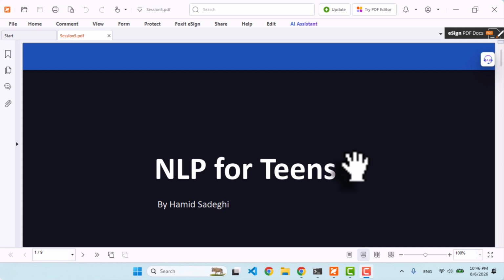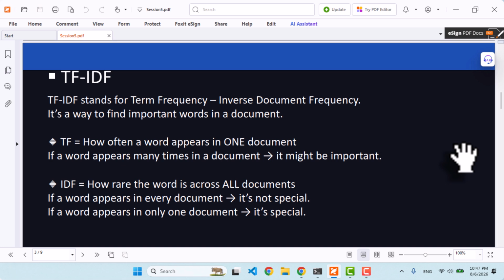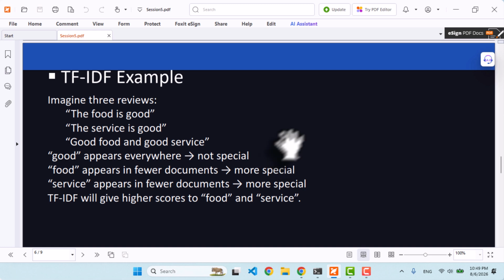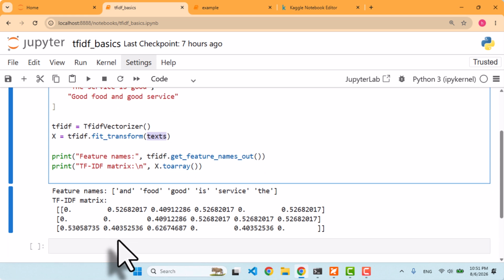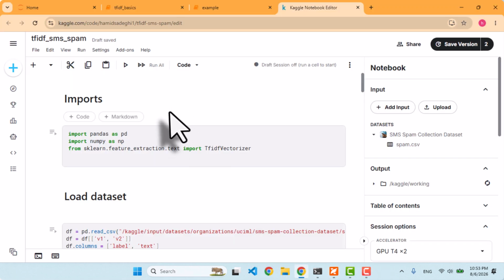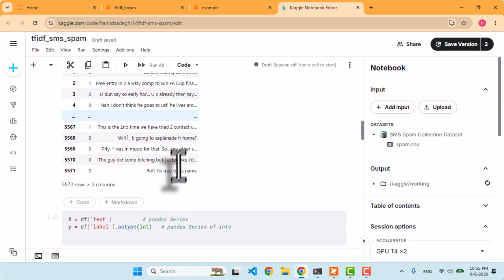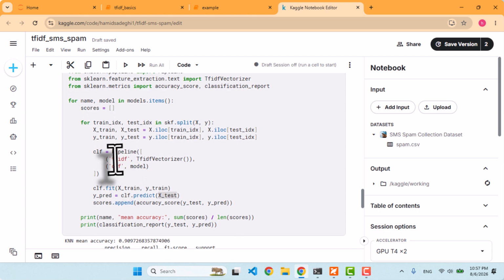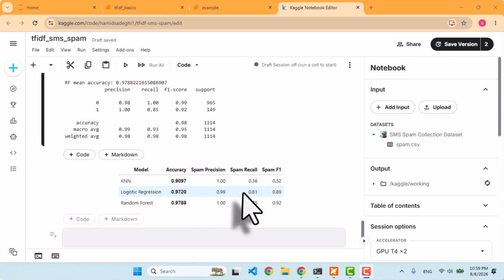Session5 – TF‑IDF Spam Detection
In this session, we work with the SMS Spam dataset and turn raw messages into TF‑IDF features. We use Stratified K‑Fold to handle imbalance, build pipelines for multiple ML models, train them, compare their accuracy, and check precision, recall, and F1 to see which model performs best for spam detection.